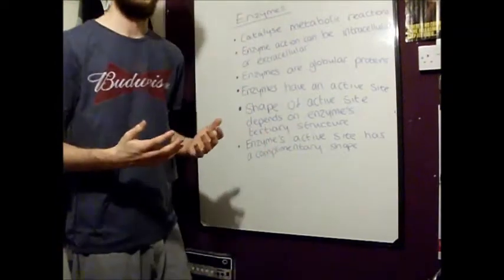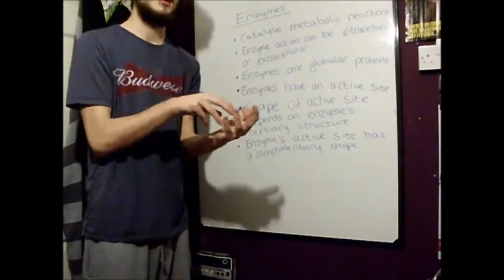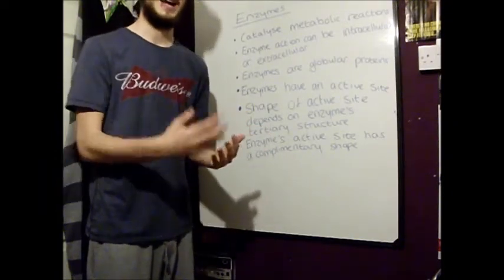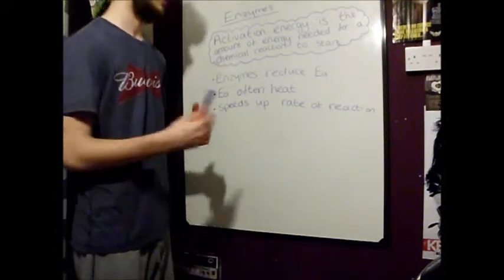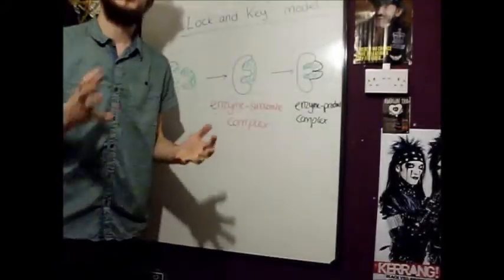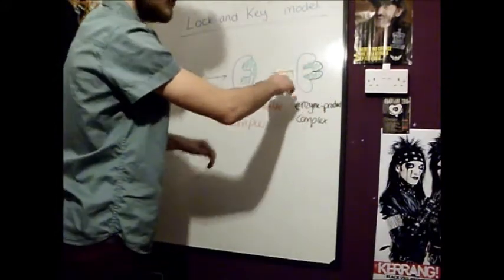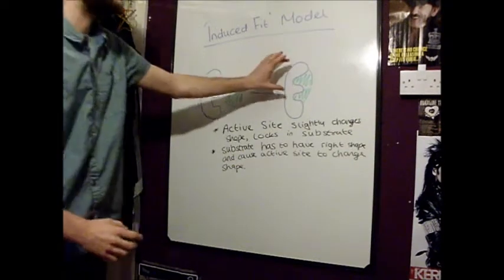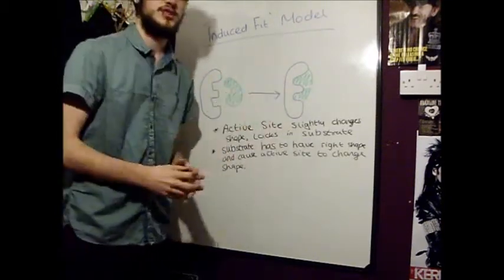Enzymes in Action (AS Biology)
This is a basic over view of the role of enzymes in reactions